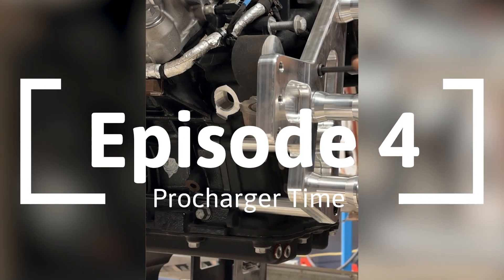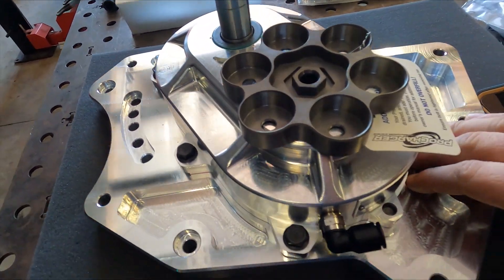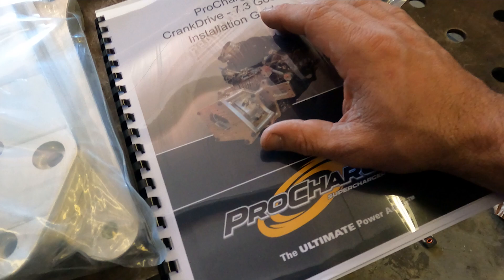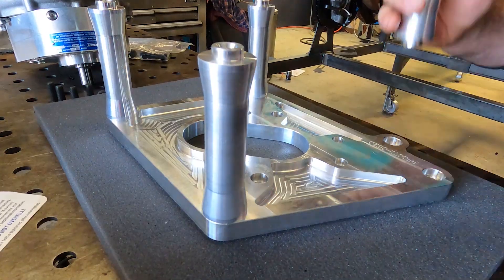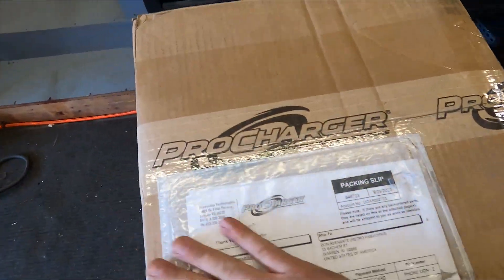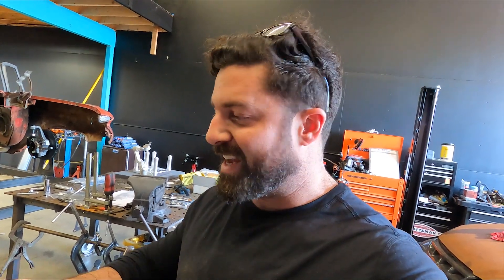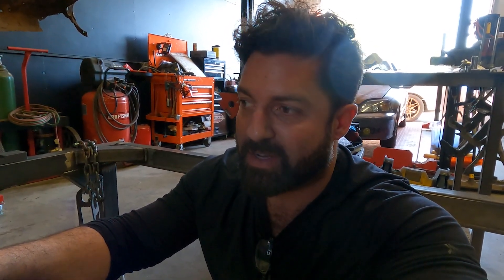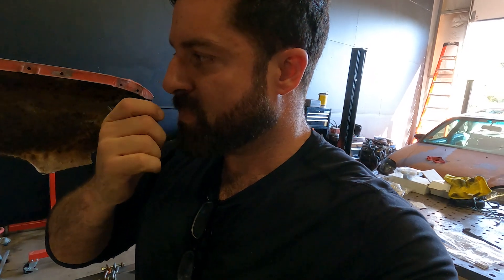Pro charger Install!!! Episode 4.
On this episode we install the crank driven Pro charger on the ford Godzilla platform. We dive into why we used it and what we will be doing going forward to make it work!
We are looking for 1400-wheel horsepower and this is the ticket to make it happen!